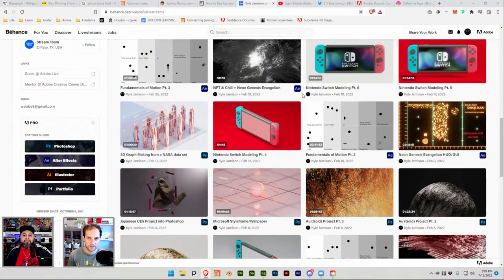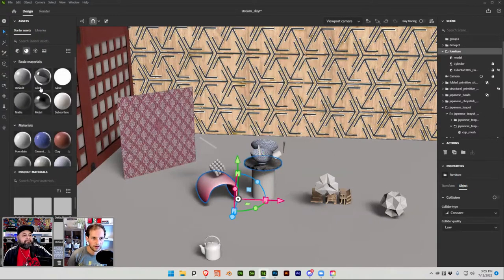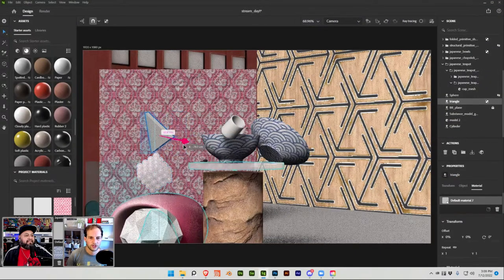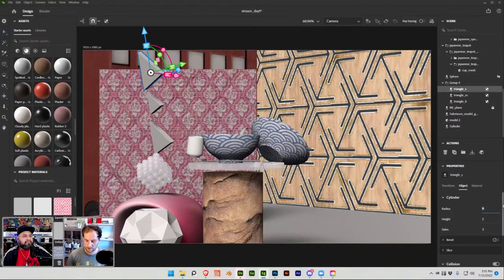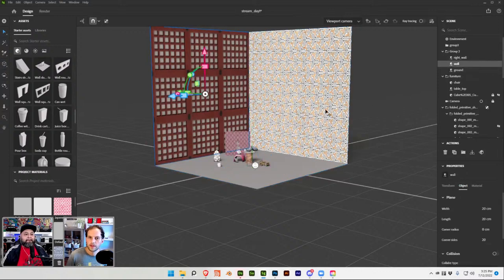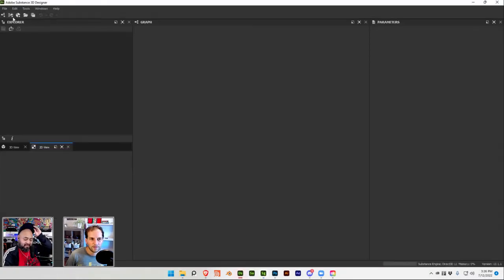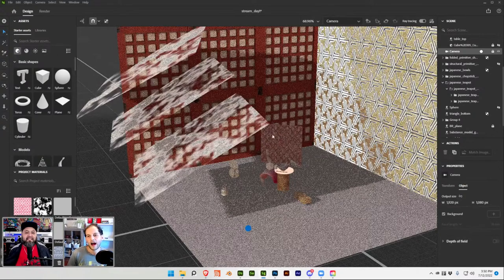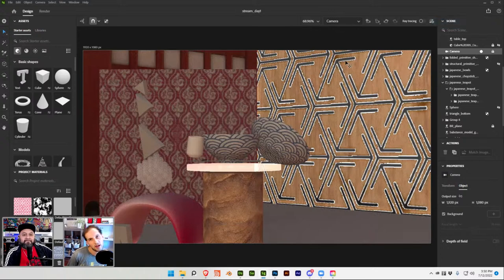Elementary 3D Literacy in Adobe Substance Suite with Kyle Jamison - 2 of 2 | Adobe Creative Cloud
Just getting started in 3D? Join 3D Designer and artist Kyle Jamison on Adobe Live as he creates a Peter Tarka-inspired scene using simple 3D techniques in the Adobe Substance Suite. On day 1, Kyle will take you through his process of building your scene, arranging your geometry, applying textures, and setting up your camera across the 3D Apps. Join in on Day 2, where Kyle will finish up the details by adding shading, lighting, cameras, and environments to finish off the scene.

Guest Kyle Jamison is a 3D Designer and Artist based in Baltimore

Host Daniel Flores (DTM, DaCreativeGenius) is a multidisciplinary artist based in Atlanta, GA

00:00 Start
01:00 Intro and project overview
04:00 Work begins
07:45 Bringing in Adobe Stock assets
15:00 Creating and altering new shapes
26:20 Creating a light blocker
29:25 HDRI variations
31:10 Creating scene atmosphere
35:00 Tips for working with Transparency and Opacity
42:00 Editing Lightblocker assets
53:00 Bringing in Stock materials + rendering a scene
01:00:00 Experimenting with layer adjustments in photoshop
01:02:00 Camera Raw
01:09:50 Exploring photoshop filters
01:12:50 Creating a Chromatic Aberration
01:21:00 Chromatic aberration plugins
01:31:00 Artist Spotlight: Catherine Agor
01:47:00 Working with 3D in Illustrator
01:48:35 Exporting assets from Illustrator